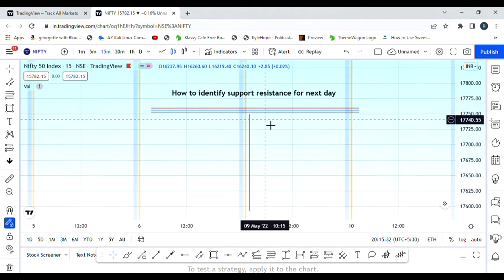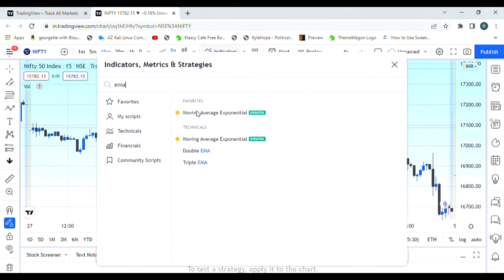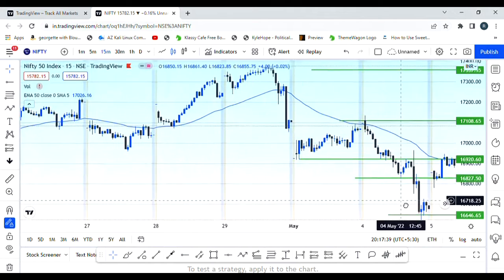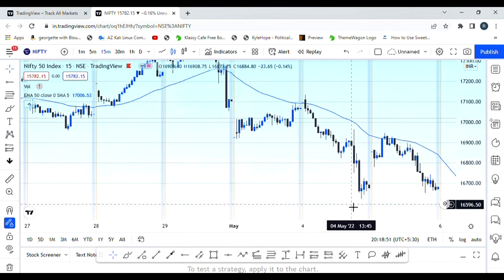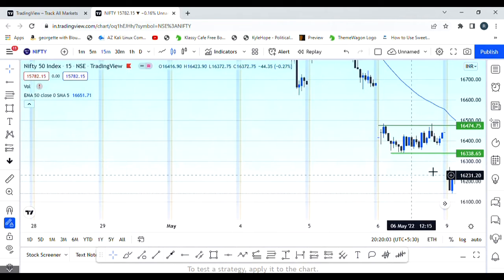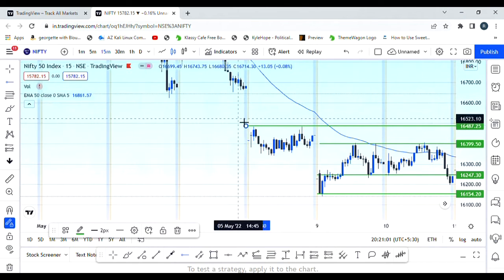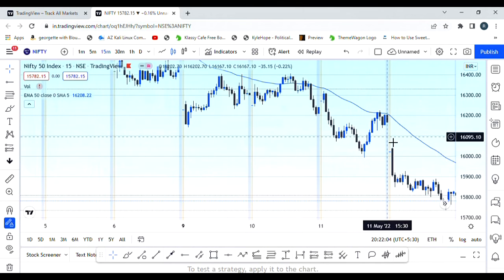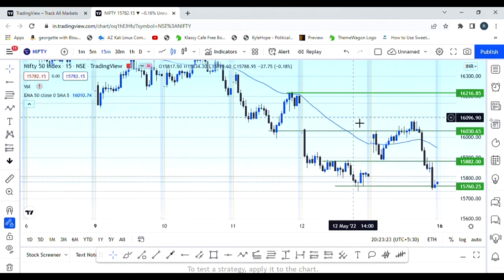Support Resistance Trading Strategy | Khomane Patil Trading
This is Khomane Patil Trading...
hope you understand todays lesson..